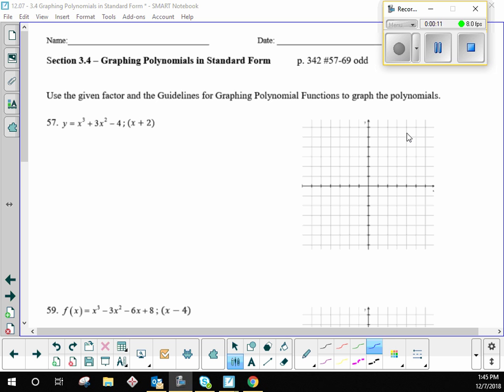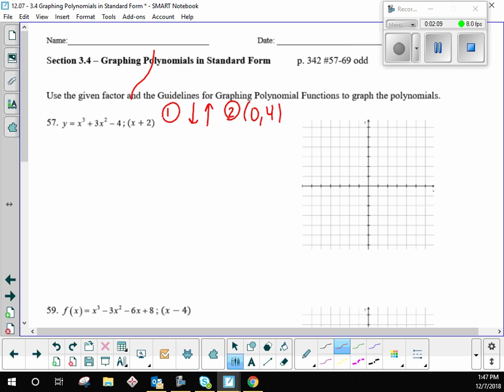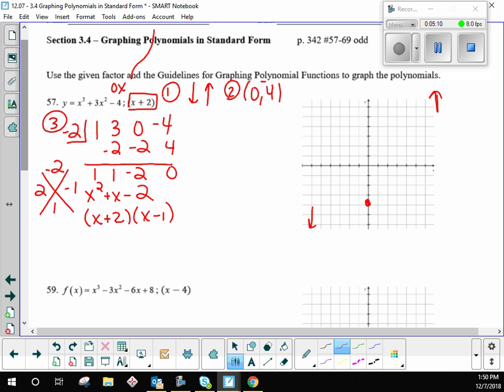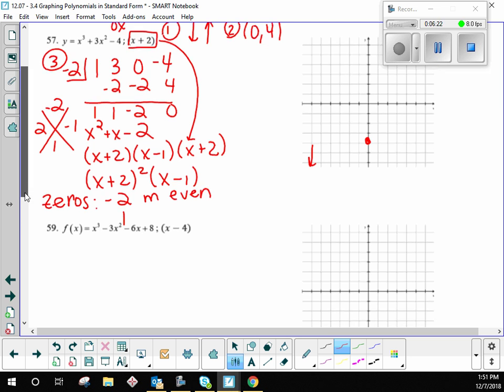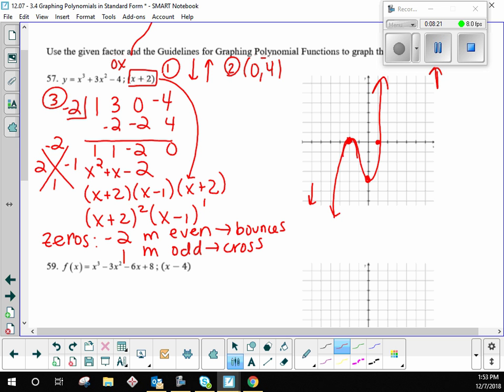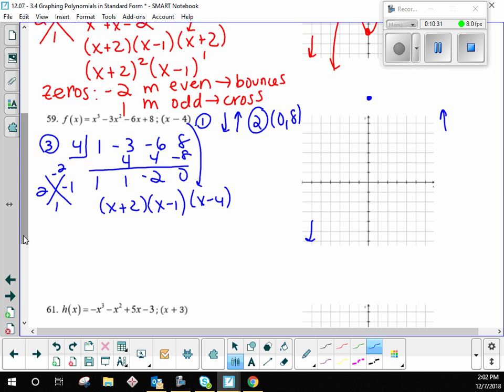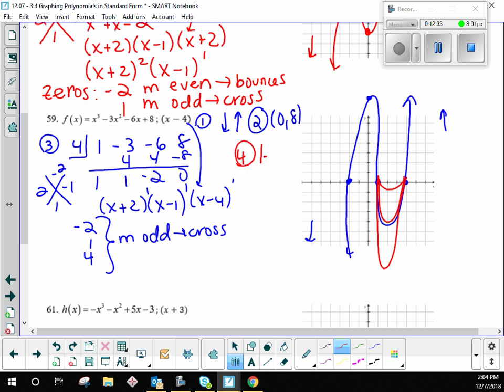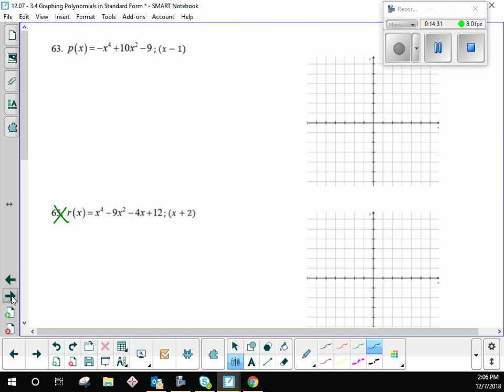3 4 Graphing Polynomials in Standard Form VIDEO